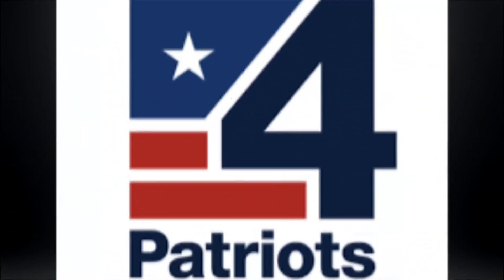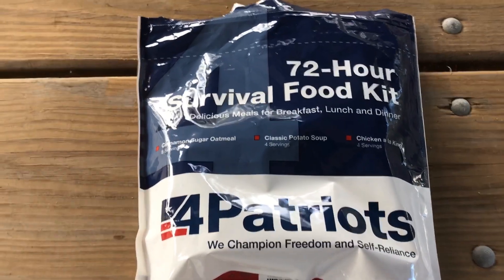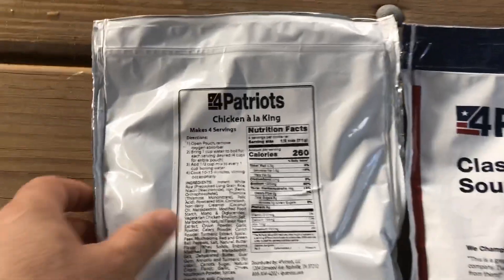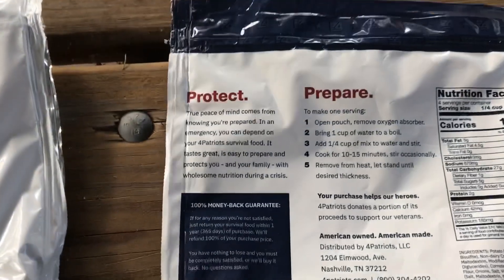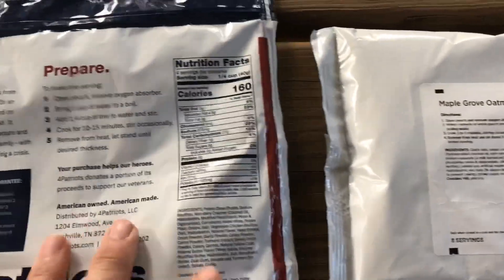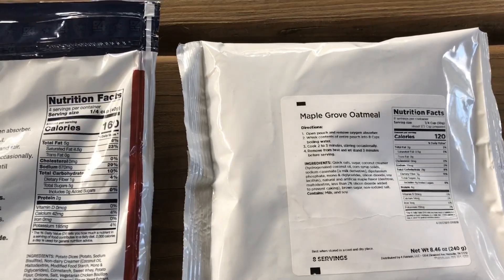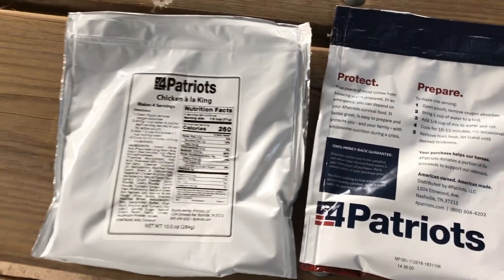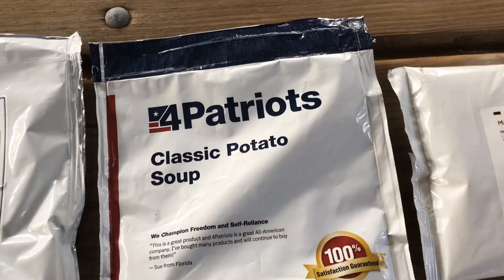4Patriots Survival Food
A first look and Pre taste thoughts